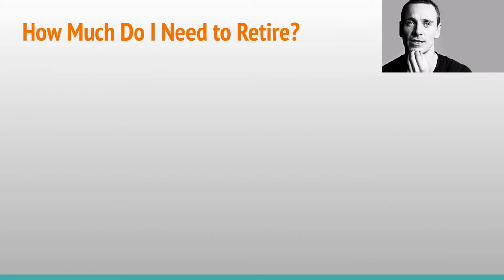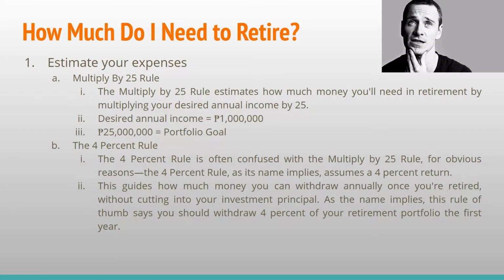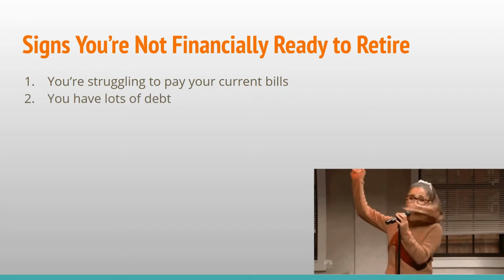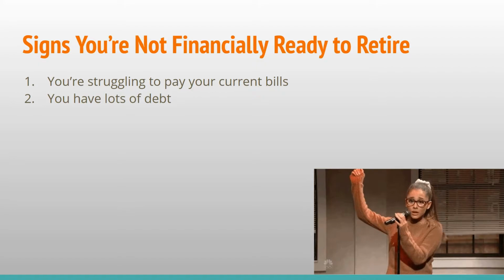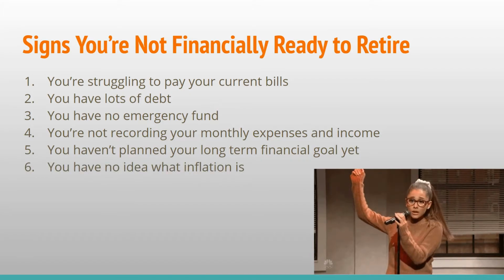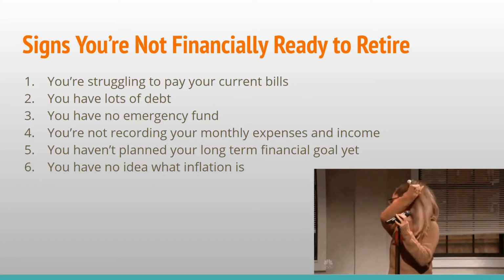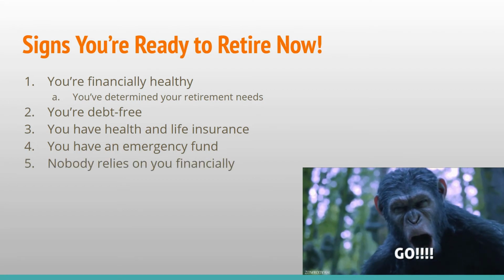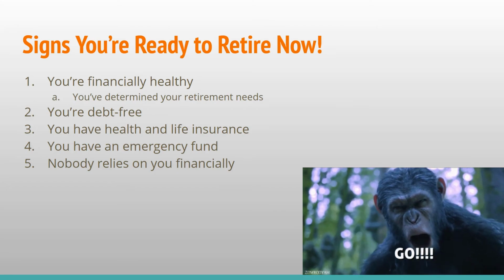Ready Ka Na Ba Mag Retire?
A lot of people work all their life and by the time they retire, they expect the government to take care of them. Social security isn't really a viable option nowadays especially if that's the sole income stream you'll be having by the time you retire. I briefly discuss some key points on this video how you can be financially ready to retire.

“Someone is sitting in the shade today because someone planted a tree a long time ago.” - Warren Buffett

Articles about retiring:
- The Multiply By 25 and 4 Percent Retirement Rules
- How Much Do I Need to Retire?
- 9 Signs You Are Not Financially OK to Retire
- 6 Signs That You are Ready to Retire Early

Peso Smart PH is a channel that aims to educate Filipinos on how to handle their money better, invest in the stock market, take advantage of compound interest and discuss all things personal finance. I'm an avid fan of Warren Buffet, Mark Cuban, Gary Vaynerchuk, Robert Kiyosaki, Og Mandino and Tony Robbins. I wanted to share this journey with you guys to broaden my understanding and knowledge in the world of investing, money and wealth.

Signs You’re Not Financially Ready to Retire
➜ You’re struggling to pay your current bills
➜ You have lots of debt
➜ You have no emergency fund
➜ You’re not recording your monthly expenses and income
➜ You haven’t planned your long term financial goal yet
➜ You have no idea what inflation is
➜ You’re not investing your money
➜ Thinking of retiring makes you anxious

Signs You’re Ready to Retire Now!
➜ You’re financially healthy
   - You’ve determined your retirement needs
➜ You’re debt-free
➜ You have health and life insurance
➜ You have an emergency fund
➜ Nobody relies on you financially